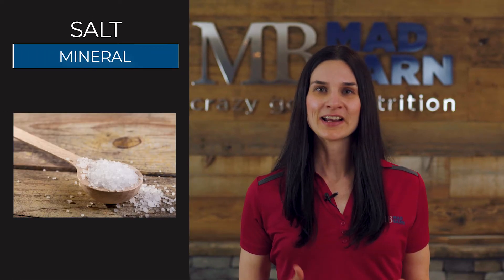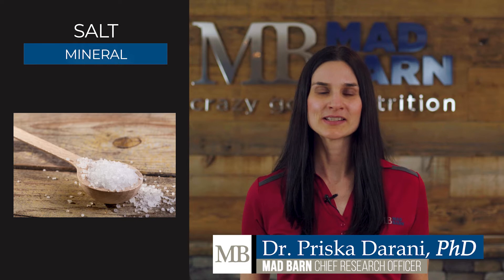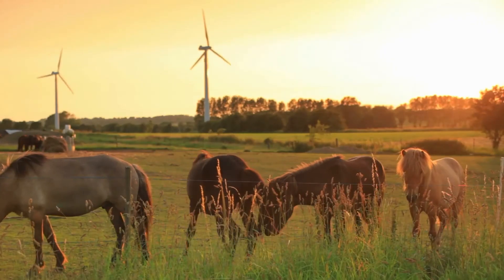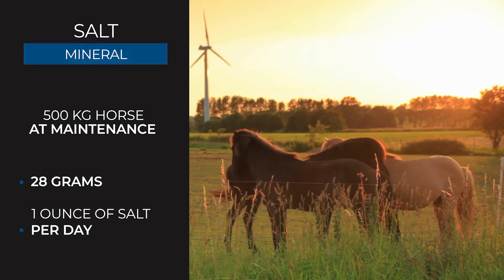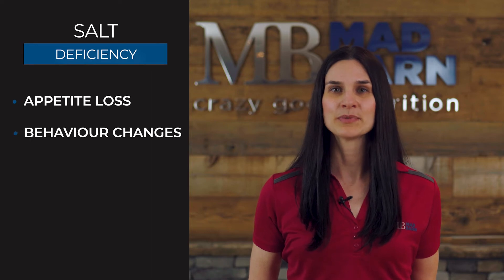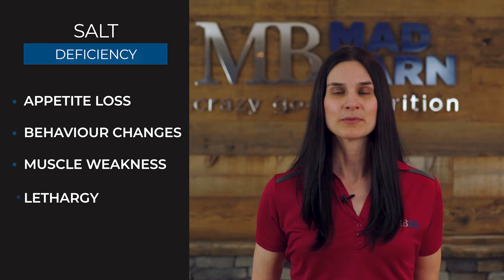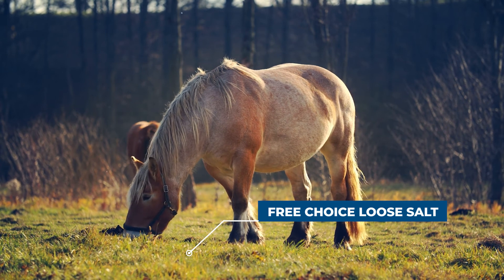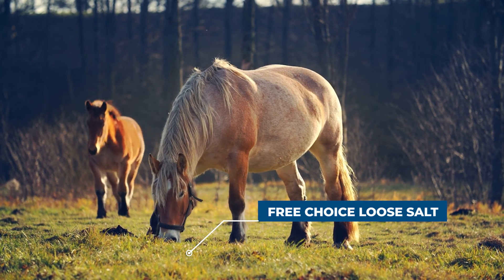Salt for Horses - Uses, Signs of Deficiency & Requirements - Mad Barn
Ensuring your horse has adequate salt in their diet is critical for well-being and performance.

Salt is made up of sodium and chloride providing two essential minerals that function as electrolytes in the horse’s body.

A 500 kg mature horse at maintenance typically requires 28 grams or 1 ounce of salt per day.

They may require more if they are sweating from exercise or in hot weather. Under conditions that cause profuse sweating, 4-6 ounces of dietary salt per day may be required.

Deficiency in sodium or chloride can result in appetite loss, behavioural changes or muscle weakness. These horses might appear lethargic and have reduced water intake.

Most horses would benefit from free choice loose iodized salt. This will also provide iodine, which is a mineral that is required to make thyroid hormones involved in regulating metabolism.

Wondering if your horse could benefit from more salt? Contact Mad Barn for a complimentary diet analysis and one of our equine nutritionists will be happy to help.